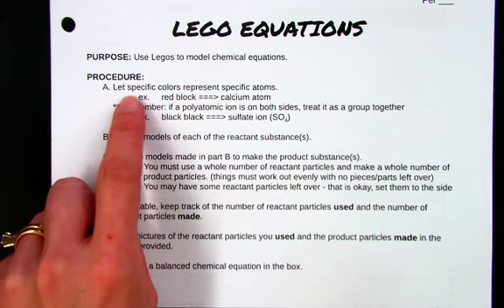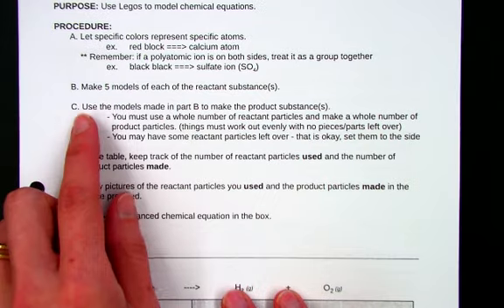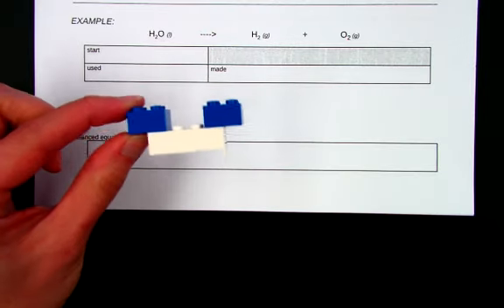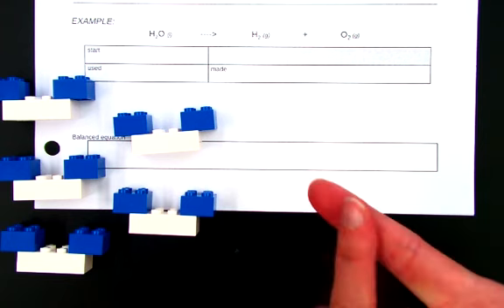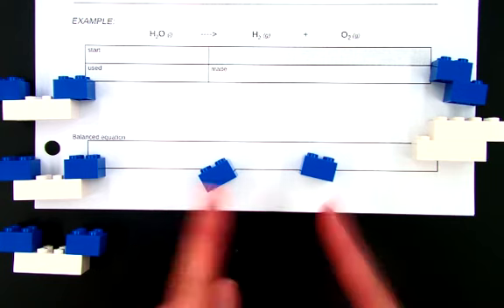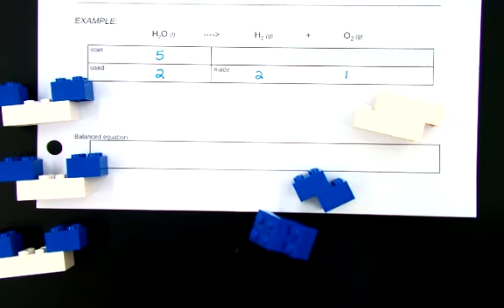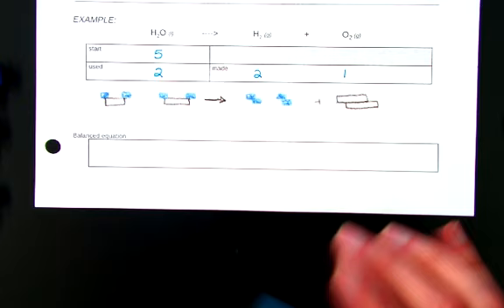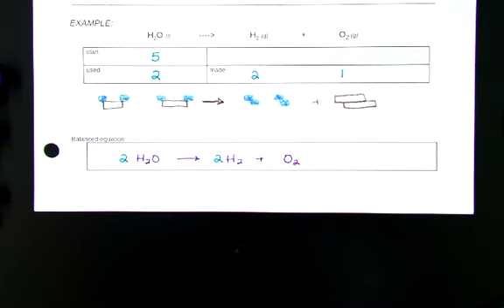Lego Equations Example